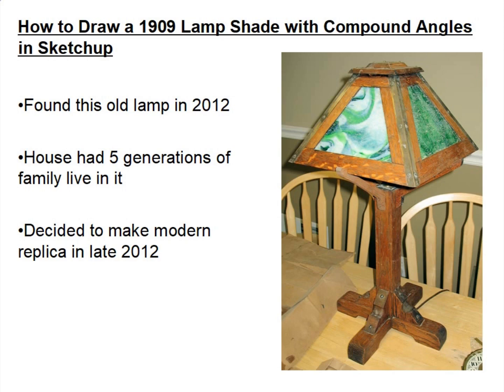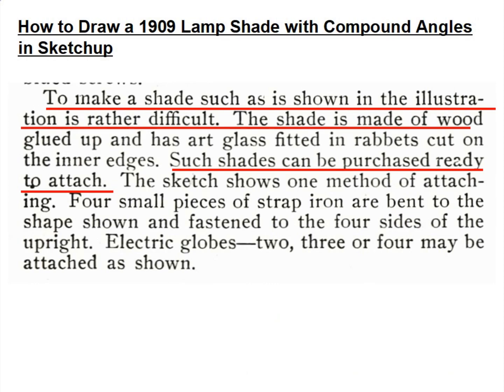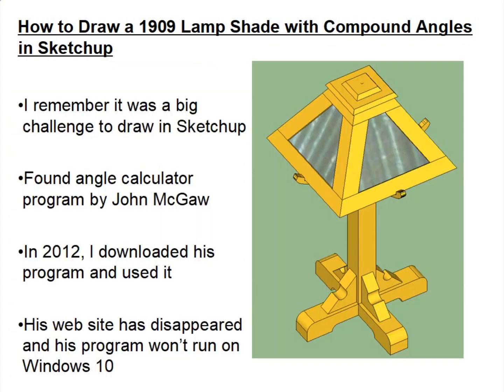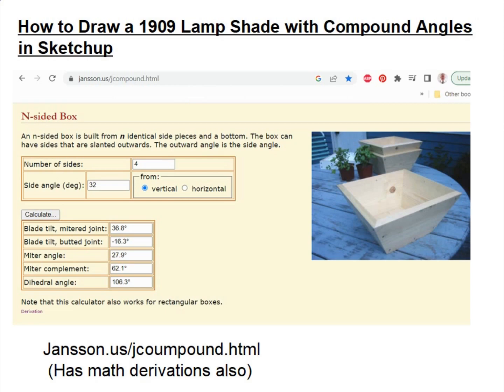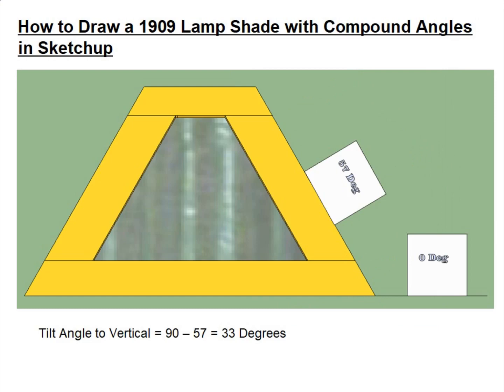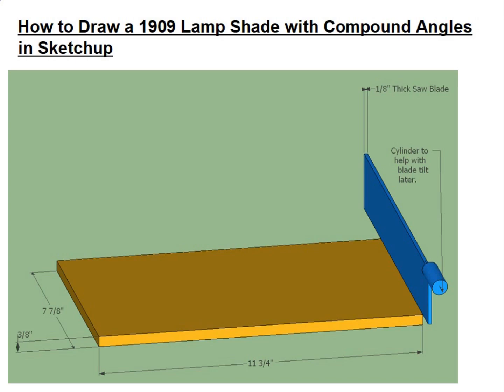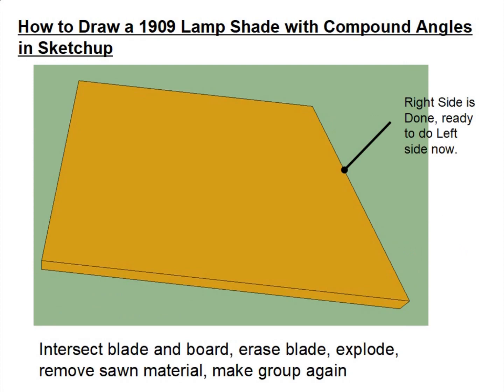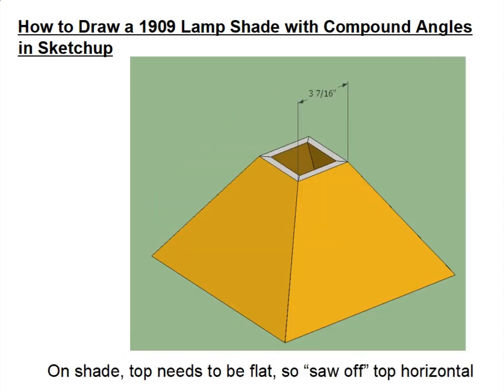How To Draw A 1909 Lamp Shade With Compound Angles In Sketchup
This video explains how to draw a 4-sided lamp from 1909 that uses compound angles on the lamp shade.  It includes a link to an online compound angle calculator that can be used on about any compound angle project.